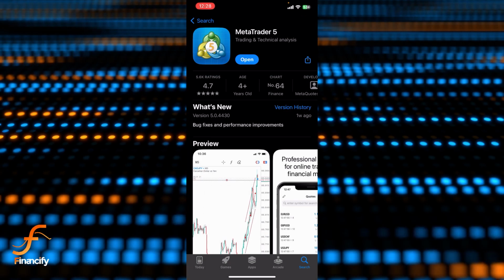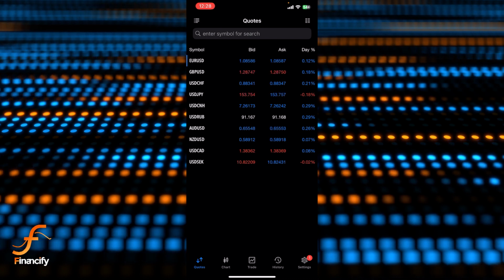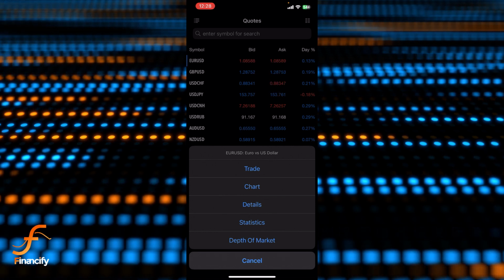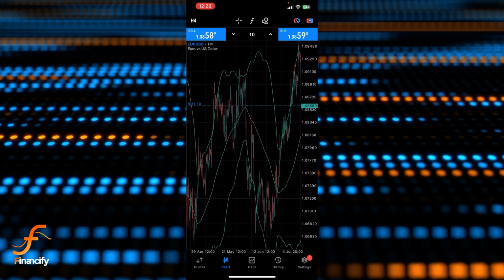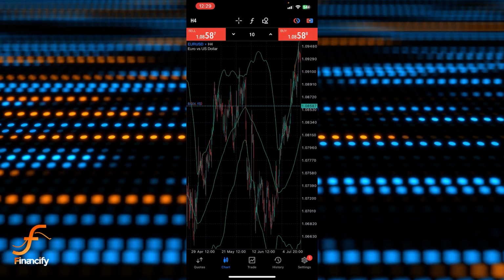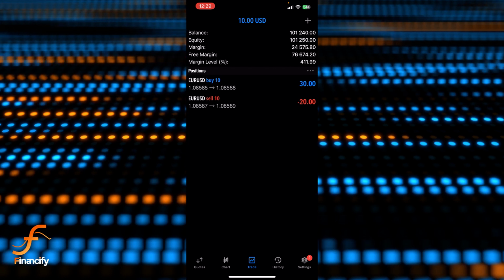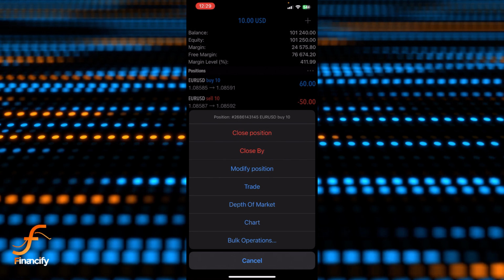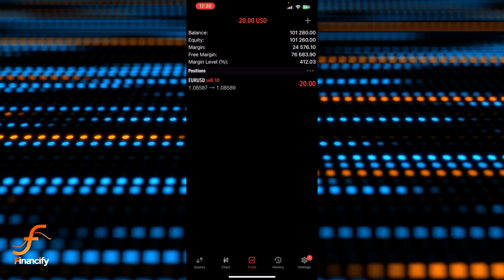How to Enter and Exit Trade on MetaTrader 5 (2024) | Open & Close a Trade in MT5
Learn the essential steps to successfully enter and exit trades in MetaTrader 5. This updated 2024 tutorial will guide you through the proces.